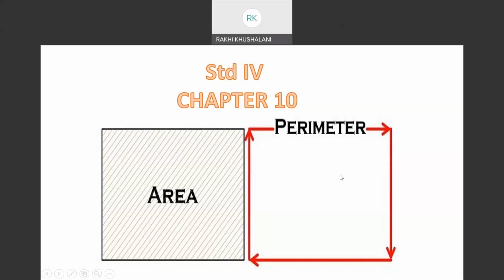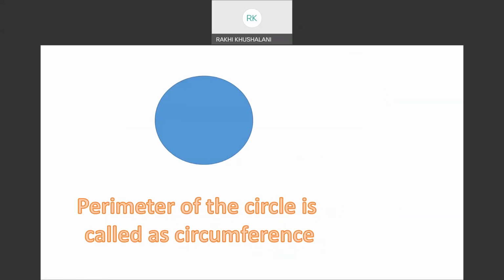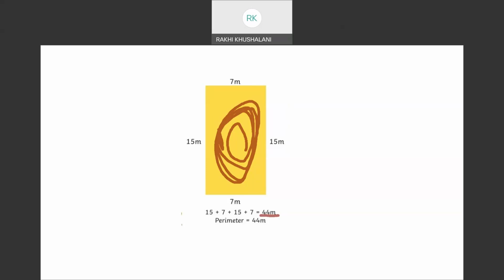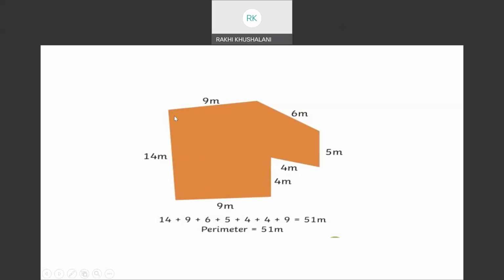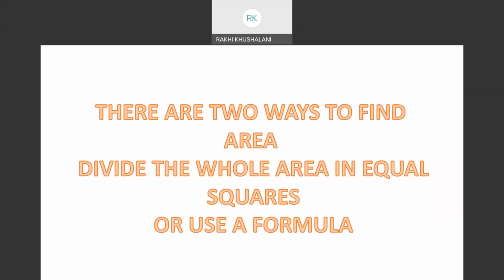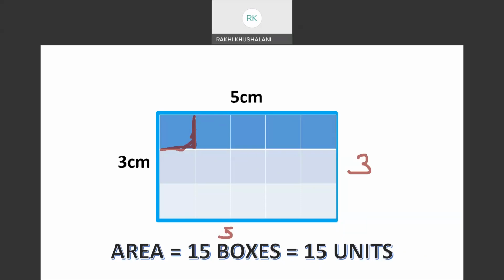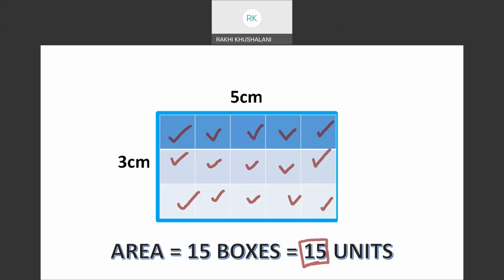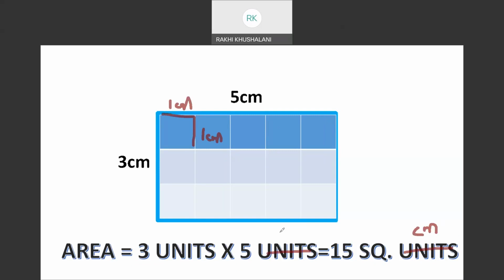STD IV AREA & PERIMETER